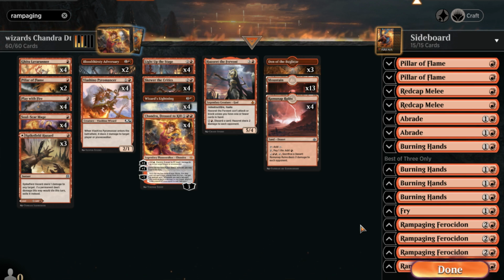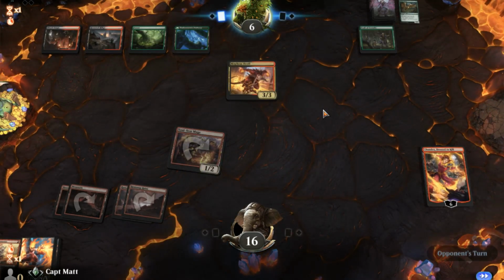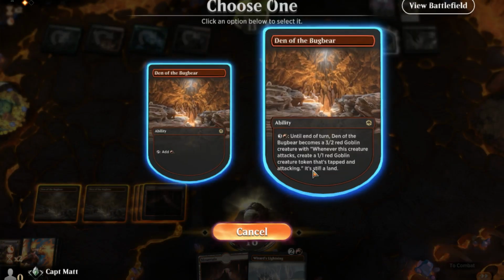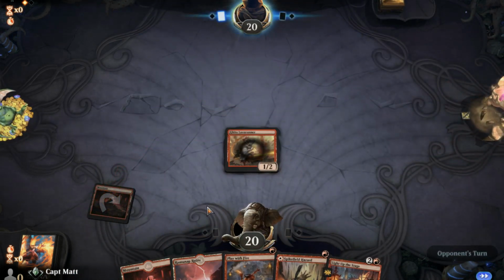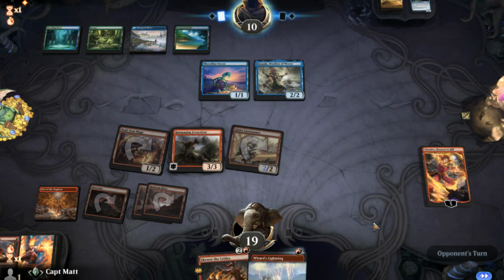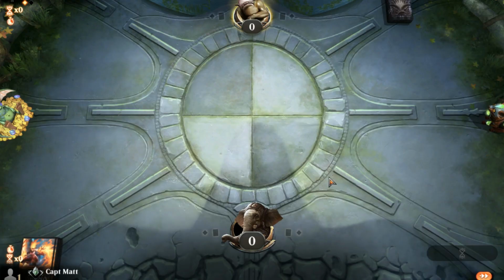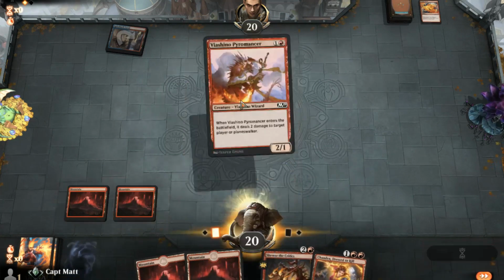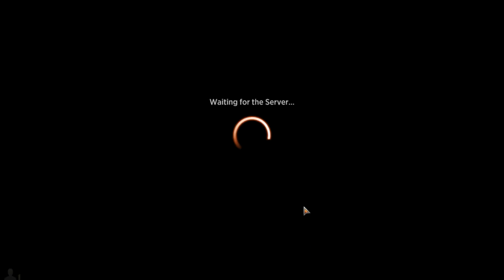New Cards from Crimson Vow! Chandra and her wizards are Dressed to Kill in Historic Best of 3 Burn!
Join us as we take Chandra Dressed to Kill out for a test run in Historic Best of 3, accompanied by the mono red wizards package!

Enjoy the deck?  You can see the full list of every deck I play over on my mtgoldfish page, along with an easy to import to arena button in case you want to give it a go yourself!  Happy Gaming!